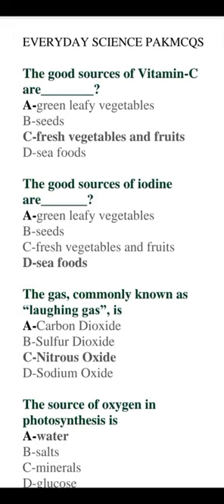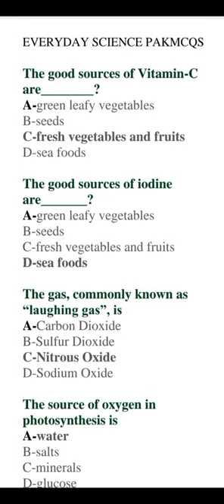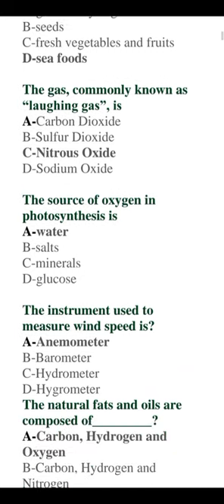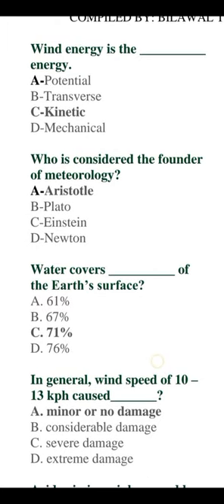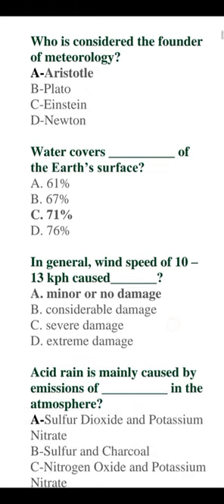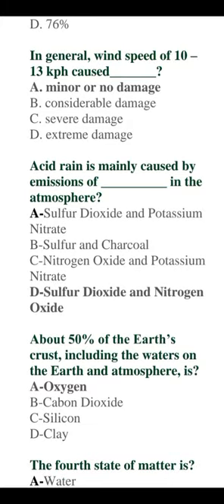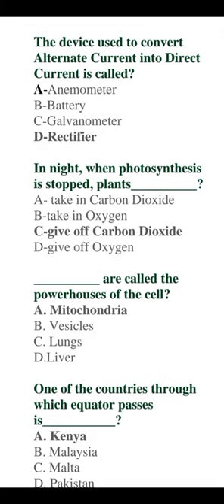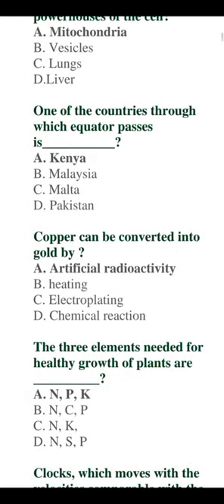MCQS for 5-15 grade intermediate /Matic category STS ||Everday science|100most important mcqs|lec-3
Everday science||100most important mcqs||lecture-03 ||spsc, fpsc, pms, sts & ppsc| Tmo and Cmo test|
Everday science|100most important mcqs|lecture-02| spsc, fpsc, pms, sts & ppsc| Tmo and Cmo test|
lecture-01 everyday science
This is my YouTube channel SMART STUDY with Khalil ur Reahman, Daily upload G.K about Everyday science, Social study, English, Math , World geography and Many more related topic .
I prepare All candidate for different Commission exam, SPSC, FPSC, PMS, IBA test , NTS and PTS.
Spsc past papers CCE-2013| solve mcqs paper| most important mcqs| repeated questions| fpsc, nts, IBA
2 National Emblem of Pakistan Sheild with a Wreath of Jasmine
3 National Language of Pakistan Urdu
4 National Food of Pakistan Nihari
5 National Animal of Pakistan Markhor
6 National Flower of Pakistan Jasmine
7 National Poet of Pakistan Allama Muhammad Iqbal
8 National Heroes of Pakistan Quaid-e-Azam, Fatima Jinnah
9 National Mosque of Pakistan Faisal Mosque
The good sources of Vitamin-C
are________?
A-green leafy vegetables
B-seeds
C-fresh vegetables and fruits
D-sea foods
The good sources of iodine
are_______?
A-green leafy vegetables
B-seeds
D-sea foods
The gas, commonly known as
“laughing gas”, is
A-Carbon Dioxide
B-Sulfur Dioxide
C-Nitrous Oxide
D-Sodium Oxide
The source of oxygen in
photosynthesis is
A-water
B-salts
C-minerals
D-glucose
The instrument used to
measure wind speed is?
A-Anemometer
B-Barometer
C-Hydrometer
D-Hygrometer
The natural fats and oils are
composed of_________?
A-Carbon, Hydrogen and
Oxygen
B-Carbon, Hydrogen and
Nitrogen
C-Carbon, Oxygen and Nitrogen
D-Hydrogen, Oxygen and
Nitrogen
The energy value of food is
measured in_______?
A-Joule
B-Calories
C-Tesla
D-Proteins
Wind energy is the __________
energy.
A-Potential
B-Transverse
C-Kinetic
D-Mechanical
Who is considered the founder
of meteorology?
A-Aristotle
B-Plato
C-Einstein
D-Newton
Water covers __________ of
the Earth’s surface?
A. 61%
B. 67%
C. 71%
D. 76%
In general, wind speed of 10 –
13 kph caused_______?
A. minor or no damage
B. considerable damage
C. severe damage
D. extreme damage
Acid rain is mainly caused by
emissions of __________ in the
atmosphere?
A-Sulfur Dioxide and Potassium
Nitrate
B-Sulfur and Charcoal
C-Nitrogen Oxide and Potassium
Nitrate
D-Sulfur Dioxide and Nitrogen
Oxide
About 50% of the Earth’s
crust, including the waters on
the Earth and atmosphere, is?
A-Oxygen
B-Cabon Dioxide
C-Silicon
D-Clay
The fourth state of matter is?
A-Water
B-Salts
C-Vapours
D-Plasma
The device used to convert
Alternate Current into Direct
Current is called?
A-Anemometer
B-Battery
C-Galvanometer
D-Rectifier
In night, when photosynthesis
is stopped, plants__________?
A- take in Carbon Dioxide
B-take in Oxygen
C-give off Carbon Dioxide
D-give off Oxygen
__________ are called the
powerhouses of the cell?
A. Mitochondria
B. Vesicles
C. Lungs
D.Liver
One of the countries through
which equator passes
is___________?
A. Kenya
B. Malaysia
C. Malta
D. Pakistan
Copper can be converted into
gold by ?
A. Artificial radioactivity
B. heating
C. Electroplating
D. Chemical reaction
The three elements needed for
healthy growth of plants are
A. N, P, K
B. N, C, P
C. N, K,
D. N, S, P
Clocks, which moves with the
velocities comparable with the
velocity of light, run ?
A. fast
B. slow